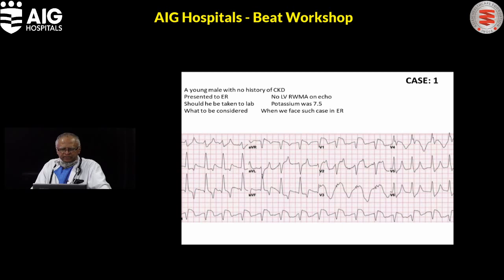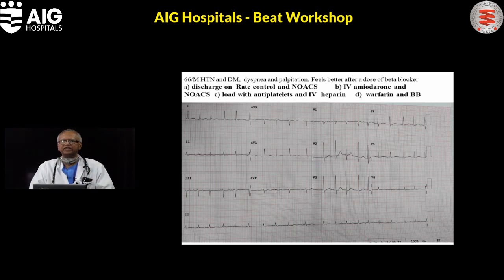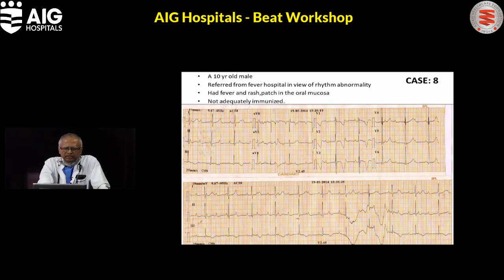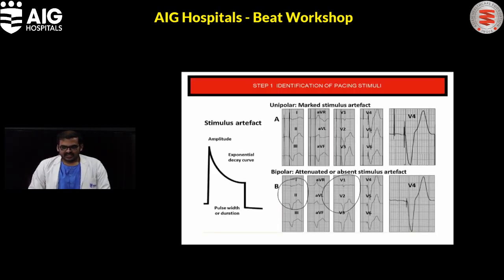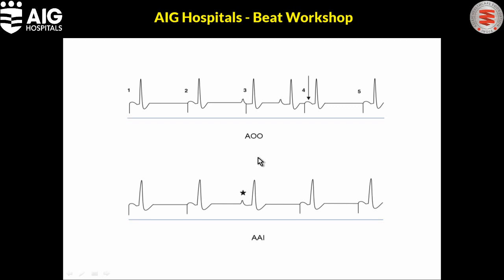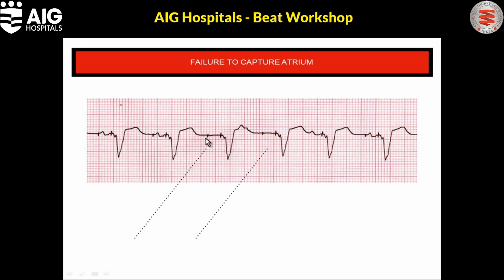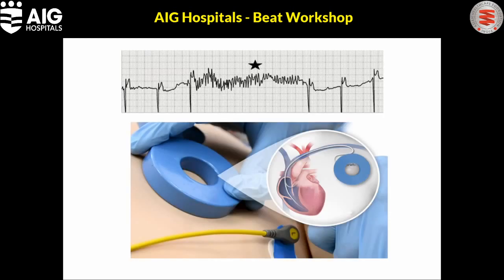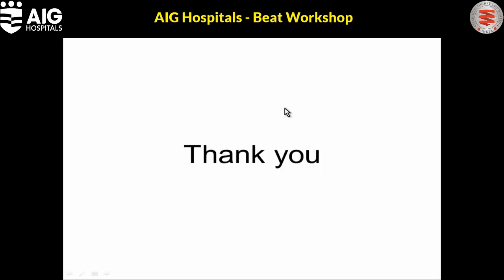ECGs in Pace Maker | Dr. C Narasimhan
Watch Dr. C Narasimhan, Head of Electrophysiology, AIG Hospitals discussing in detail about ECGs in case of Pace Makers.